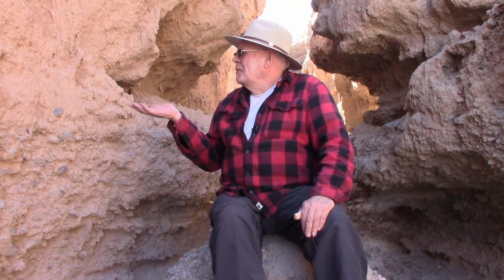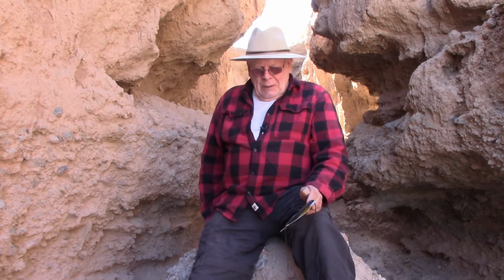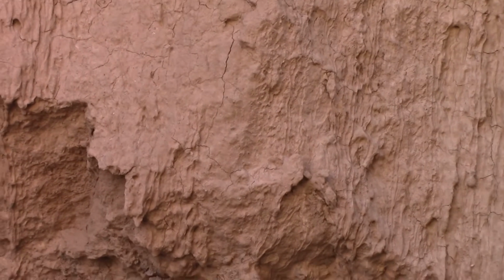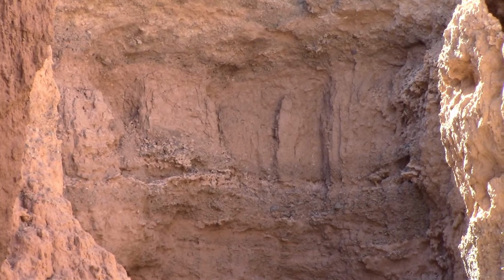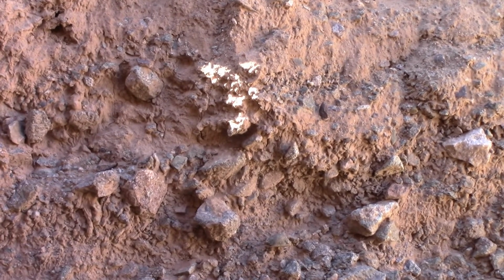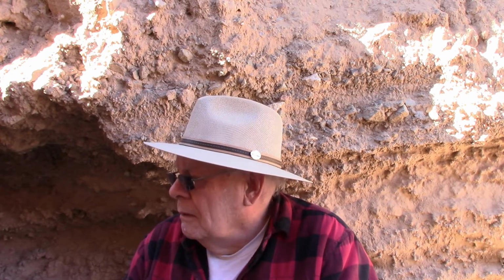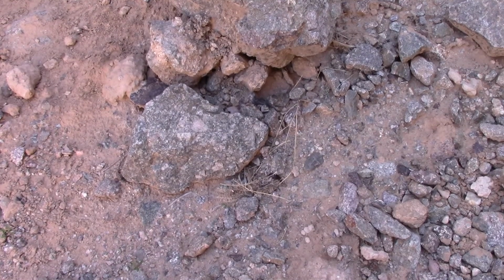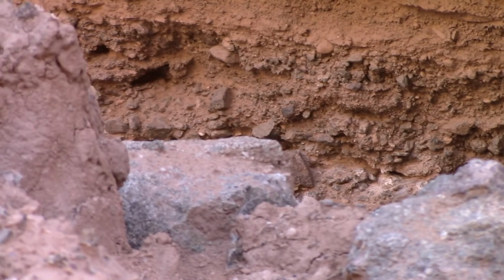I Visit A Desert Wash